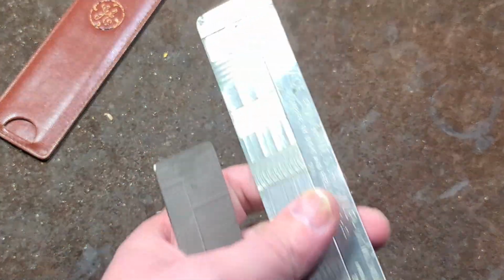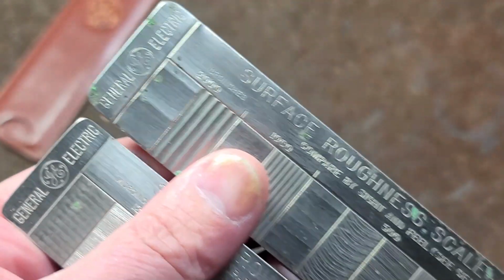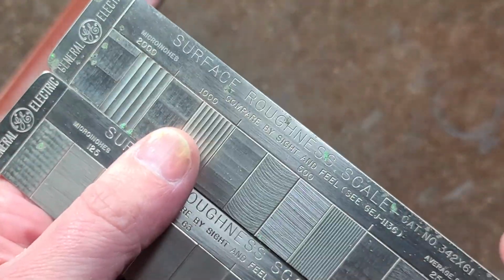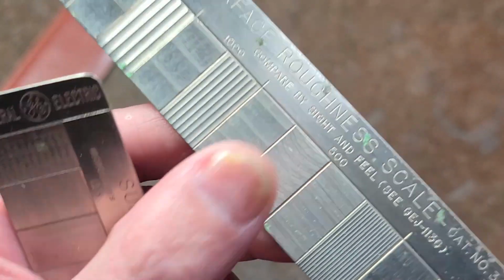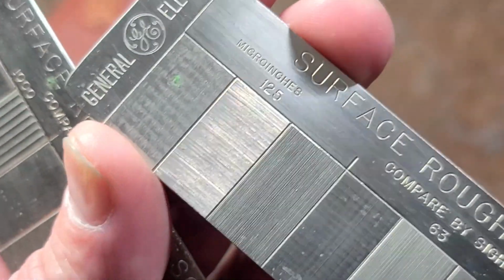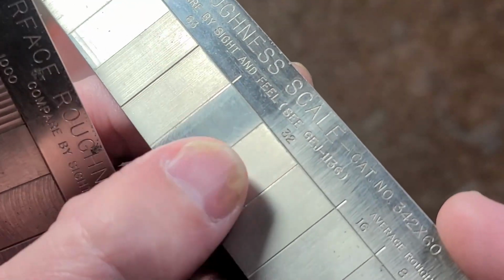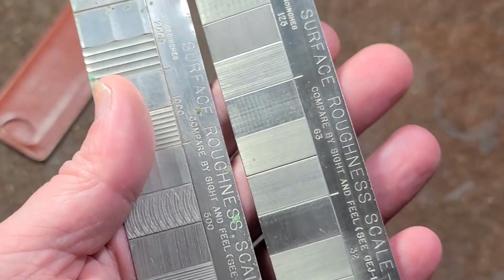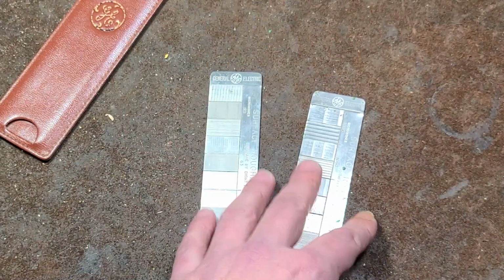General Electric Surface Roughness Scale/Gauge Set Review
this is from a time when GE brought good things to life.

GE